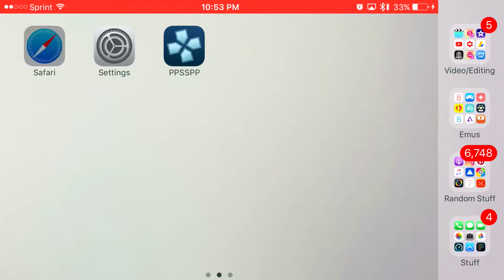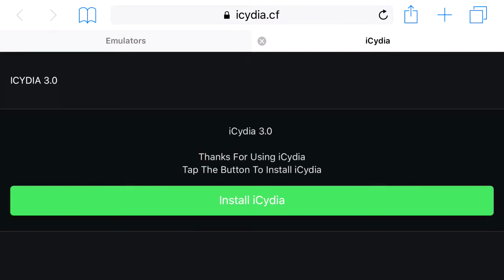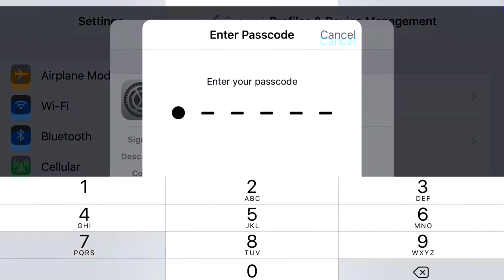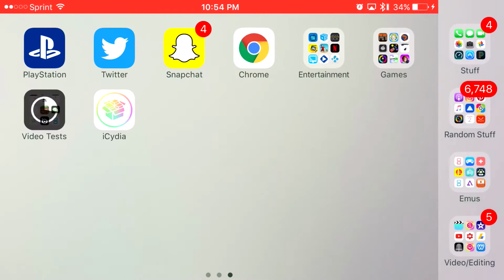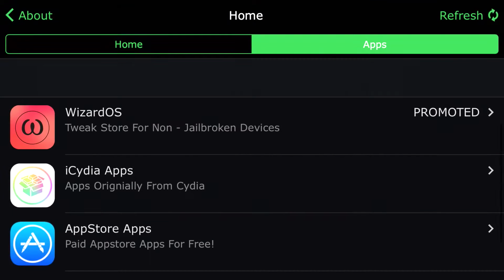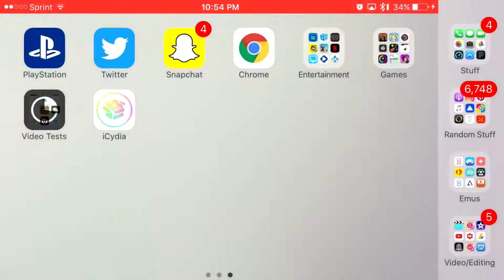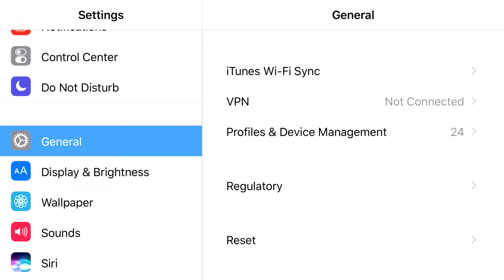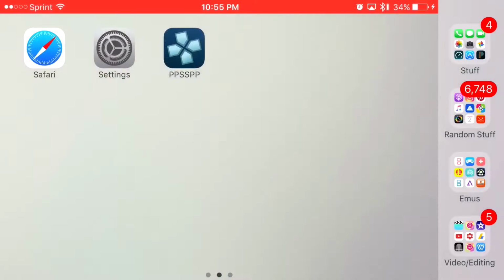(NEW) PPSSPP BACK ON IOS 10! NO JAILBREAK/NO PC (FREE)